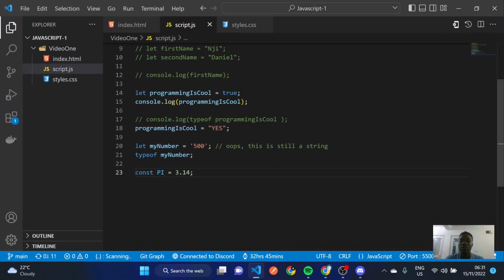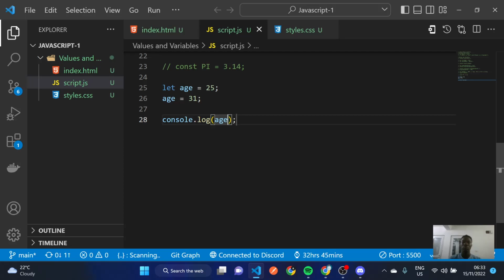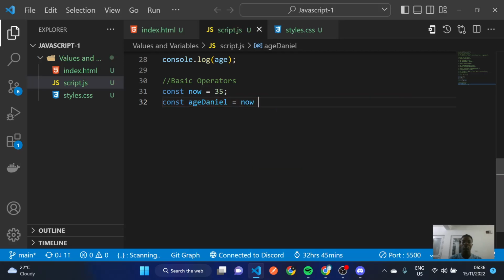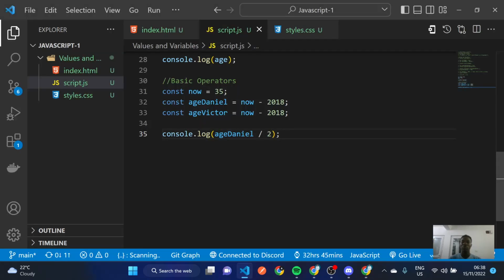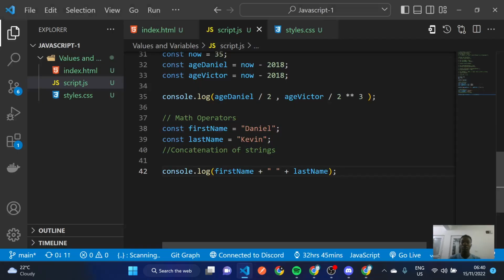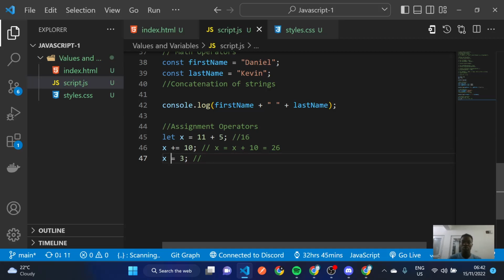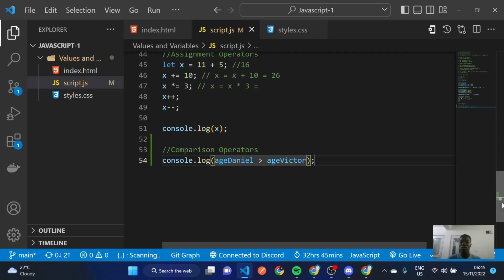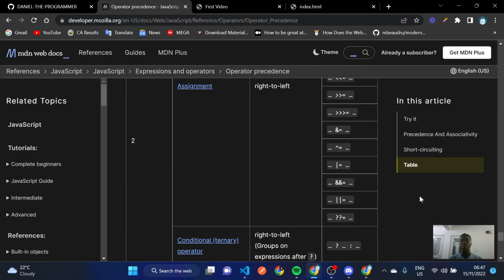Javascript #5: Basic operators in Javascript practically and operator precedence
Hey Guys I want to welcome you to Daniel The Programmer in this video we will talk about Basic Operators in Javascript and Operator Precedence

Time Stamps 👇
00:00 Introduction
00:08 Recap of Video 4 in this playlist
17:09 The end

If you have any questions, do not hesitate to comment or send us a mail. We will reply as soon as possible.